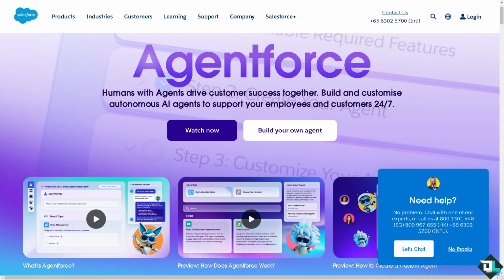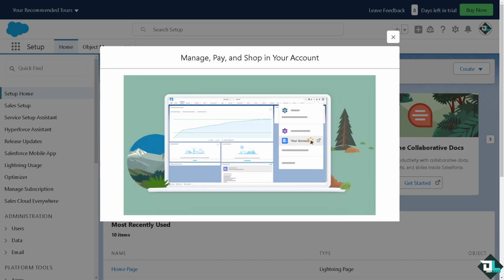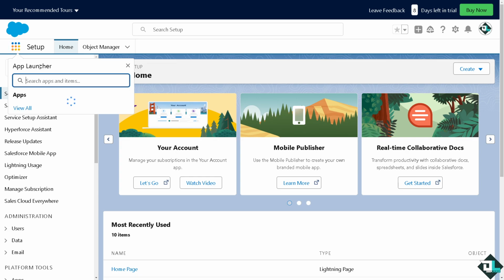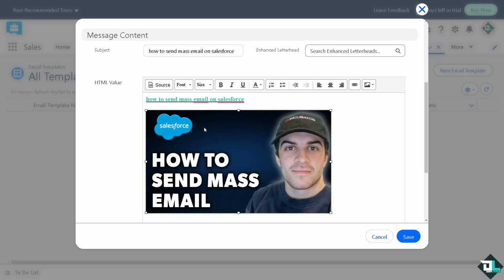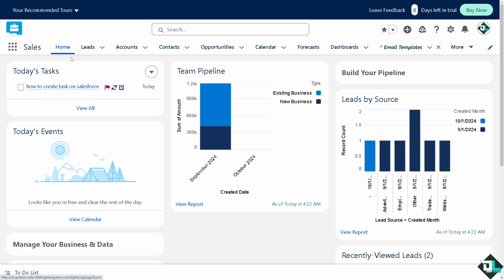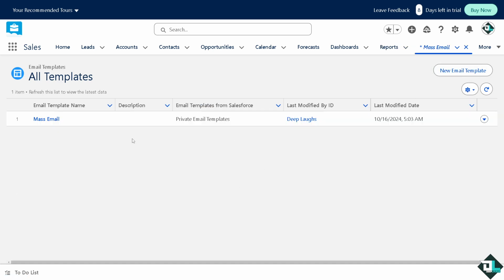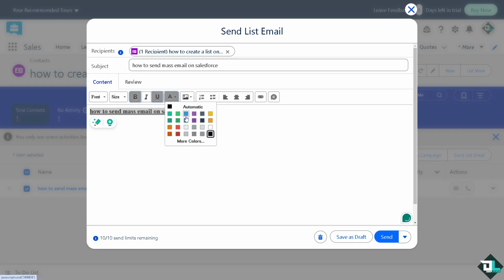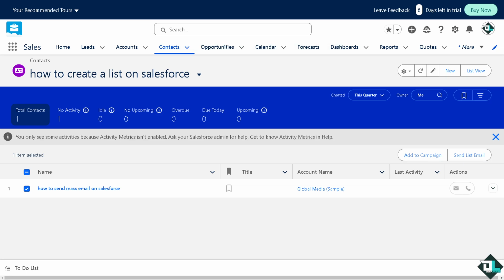How to Send Mass Email on Salesforce (Full 2024 Guide)